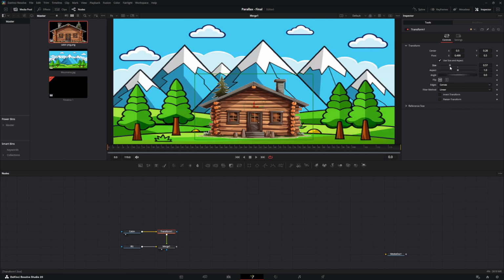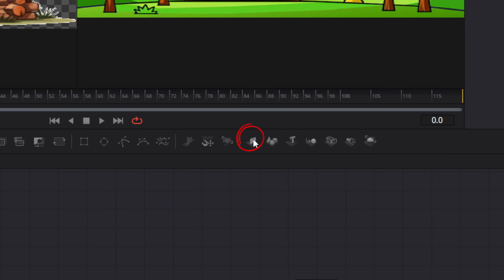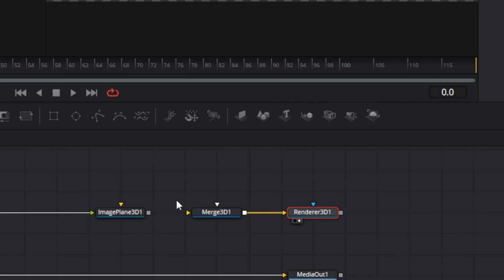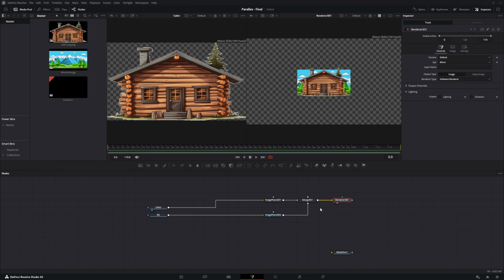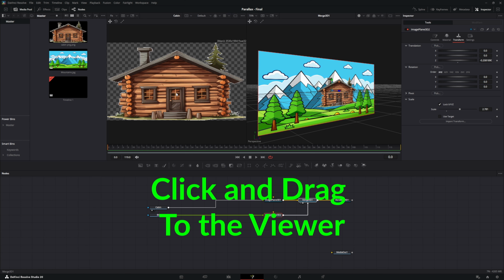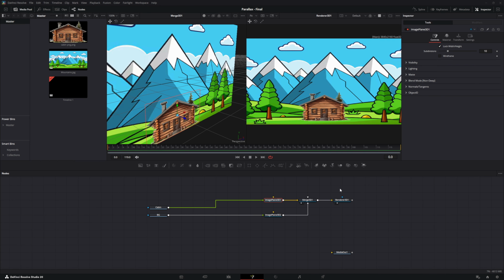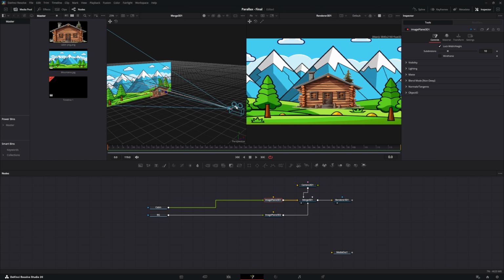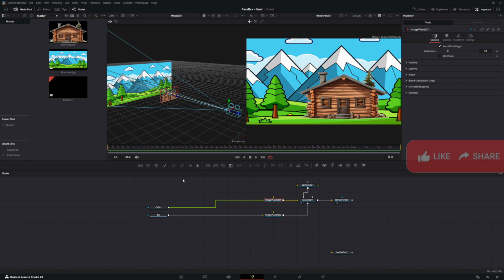The 3D Parallax Trick Pro Editors Don't Want You to Know!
Learn 3D Parallax Animation, depth layering, and cinematic effects in this easy step-by-step tutorial. In this video, you'll master how to build immersive 3D visuals using parallax techniques inside DaVinci Resolve Fusion. Discover how to separate image layers, animate depth, and craft dynamic scenes that elevate your video content. Ideal for YouTubers, editors, and motion designers looking to add professional polish to their projects.

00:00 Intro
00:30 Create Fusion Content
01:00 3D Effects
01:40 3D Fusion Must Haves
03:00 Create 3D Background
04:00 Create first layer in 3D
05:00 Parallax Effect
05:45 Outro

🎬 What You’ll Learn:
How to make a 3D Parallax effect in DaVinci Resolve
Tips for smooth camera motion in Fusion
How to create cinematic motion graphics easily